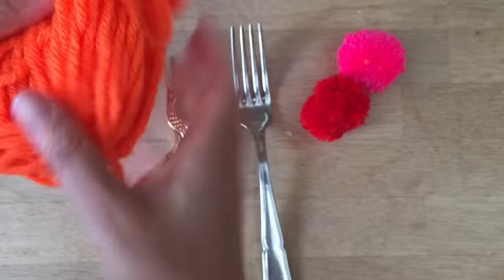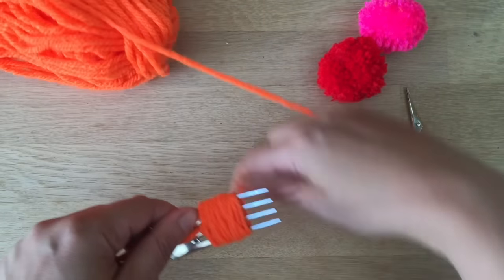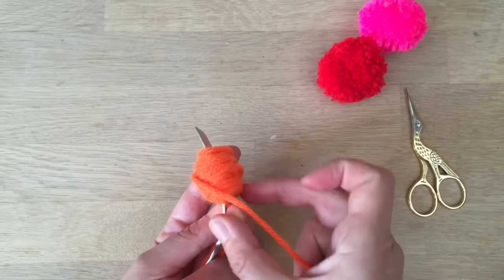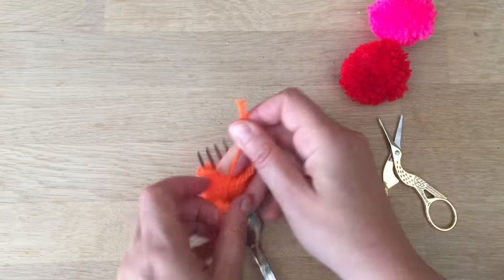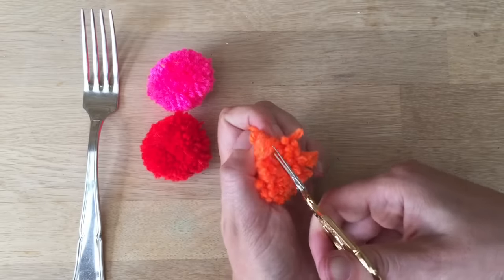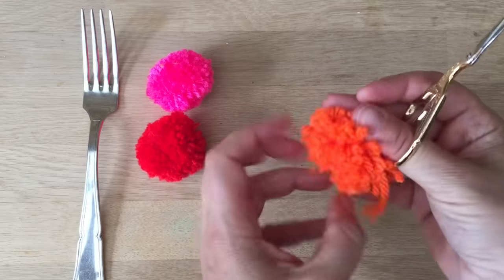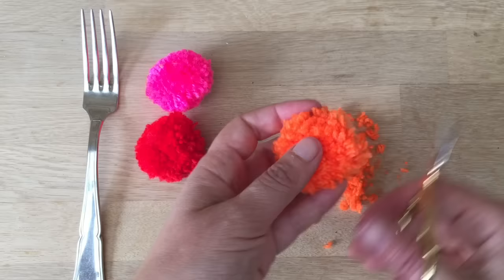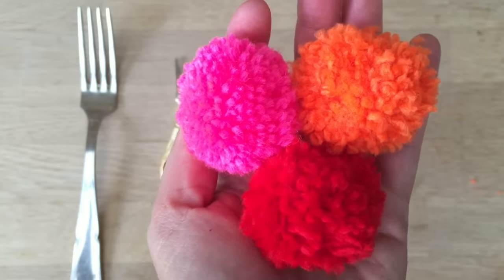How to Make Fork Pom Poms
We love MAKING POM POMS! Here is a super clever way for how to make a pom pom with a fork. The technique can easily be adapted for making pom poms with fingers too! And we have LOTS more pom pom making techniques as well as 25 GORGEOUS Pom Pom crafts to make once you have learnt to make your pom pom!